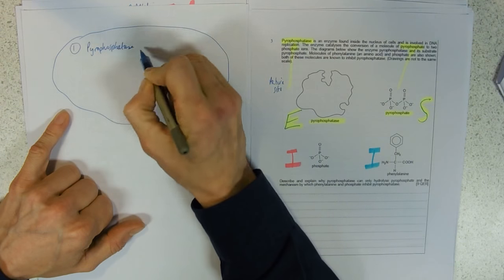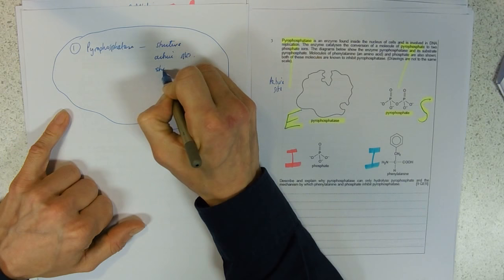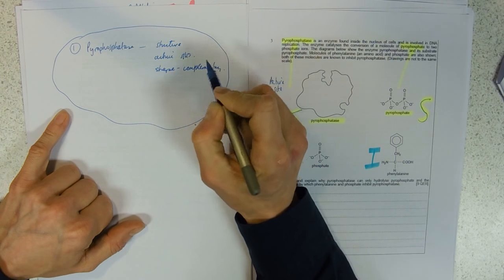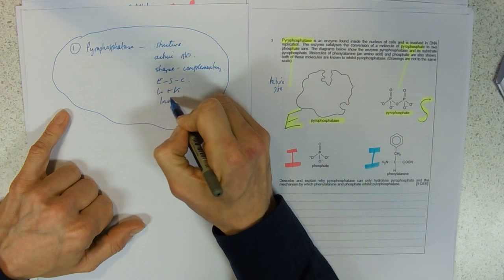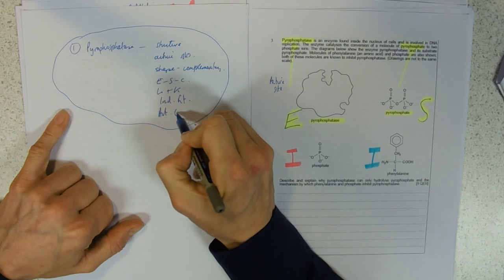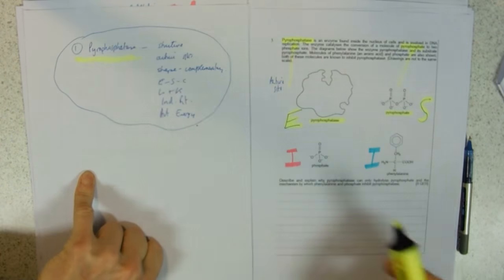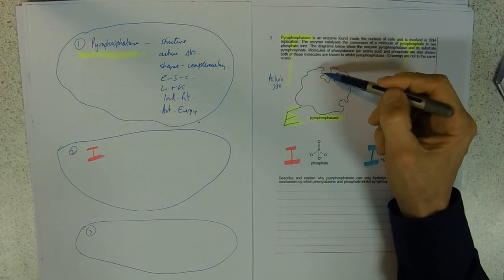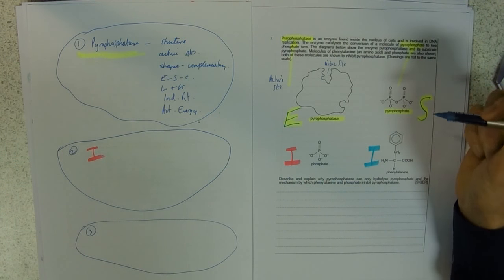Key Assessment 3 ESSAY Enzyme inhibitors MODEL ANSWER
It's all about the shape